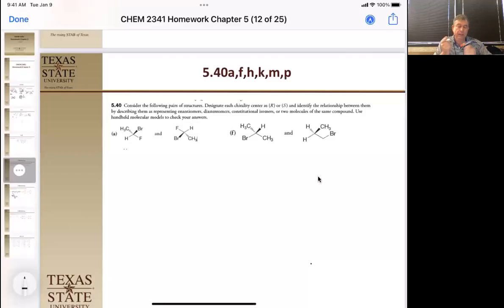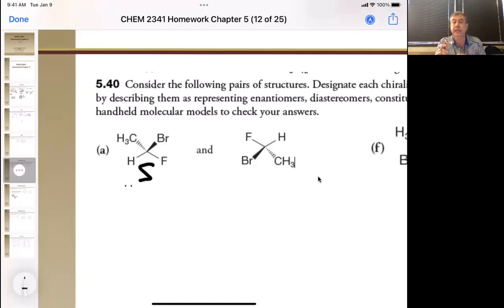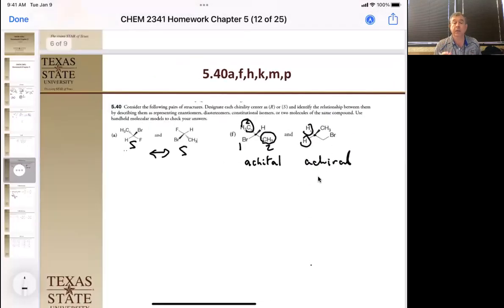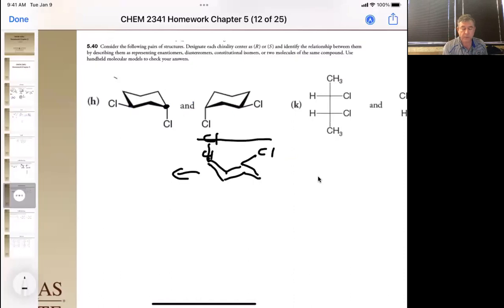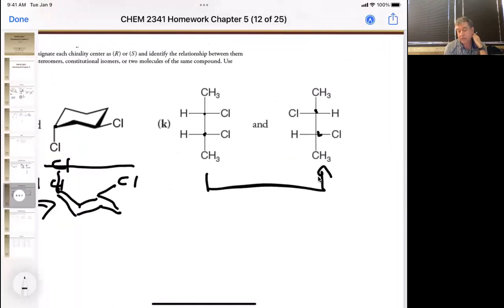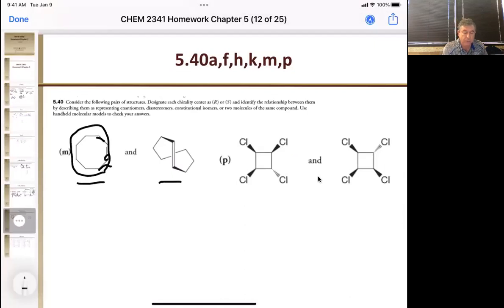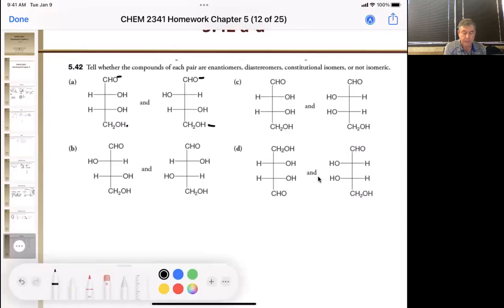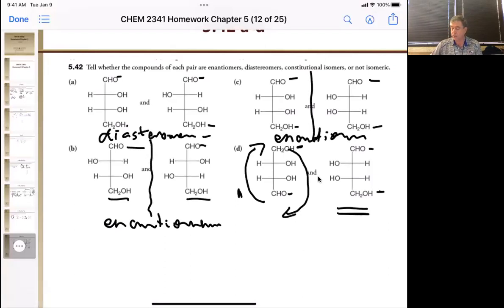CHEM 2341 CHapter 5 Homework Part 2